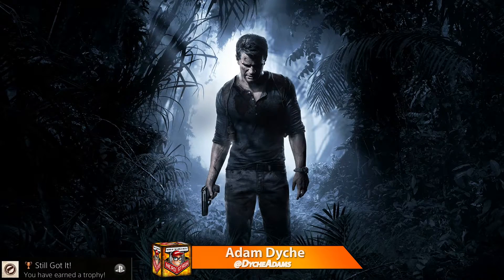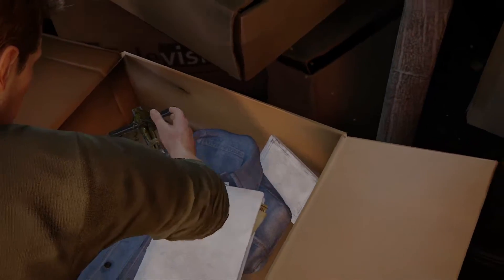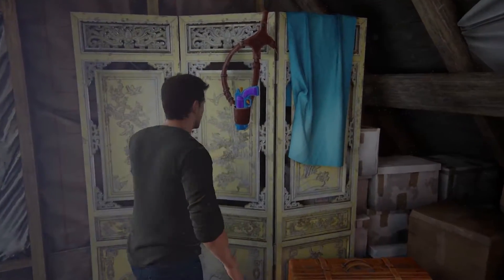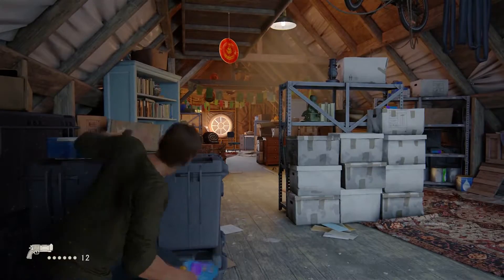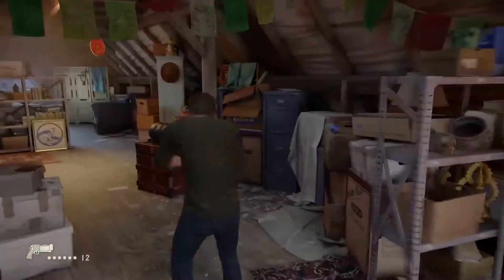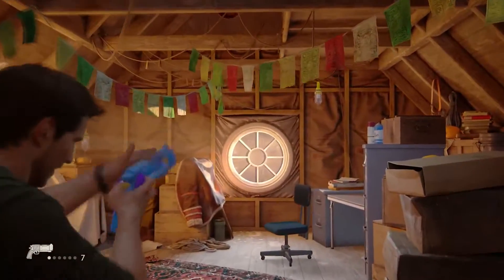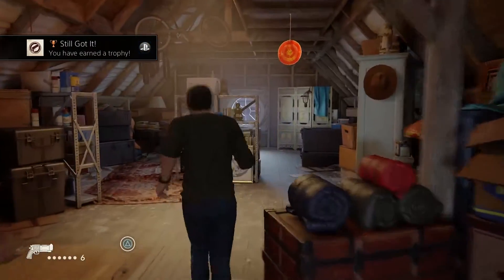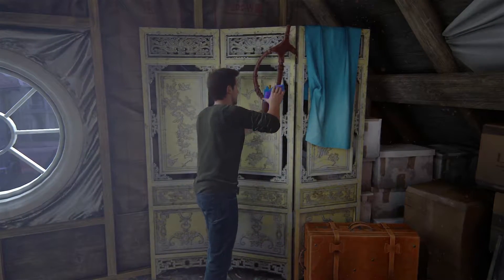Uncharted 4: I Still Got It Trophy (PS4)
▼ Use links below for discounts and to help the channel ▼

The Nerd Stash Exclusive Offer - $3 Off Any Subscription Plan For Geek Fuel!